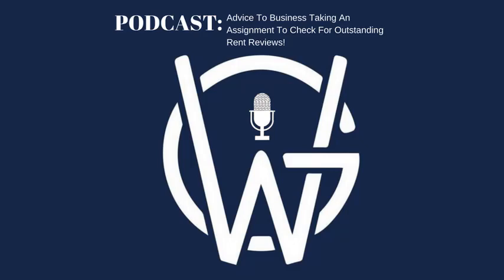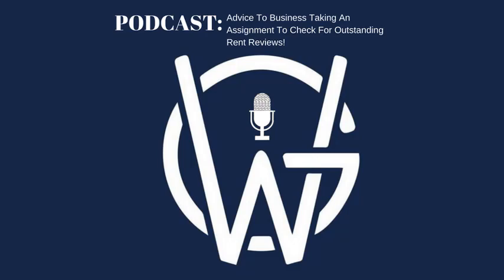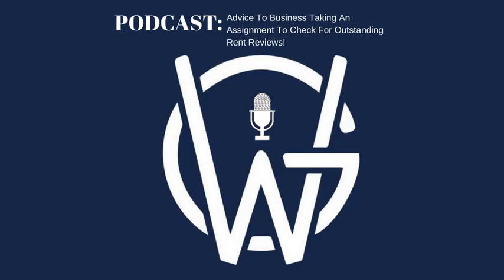Podcast: Advice To Business Taking An Assignment To Check For Outstanding Rent Reviews!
Windsor Grange is a leading commercial property and real estate company.

1st Floor, 85 Great Portland Street, London W1W 7LT